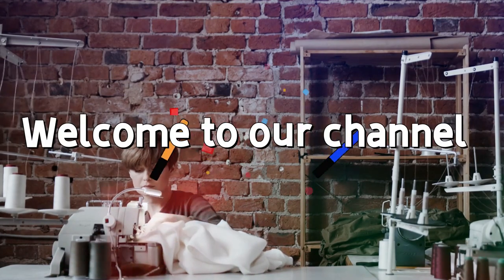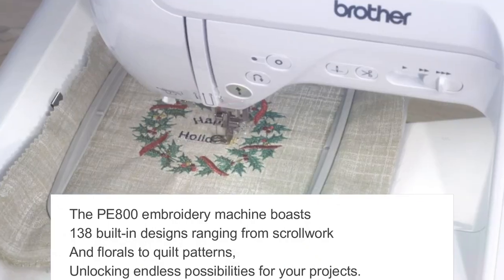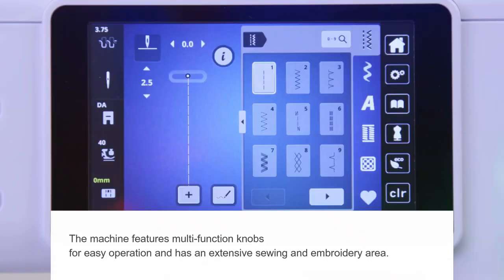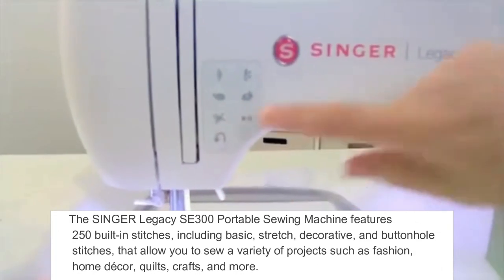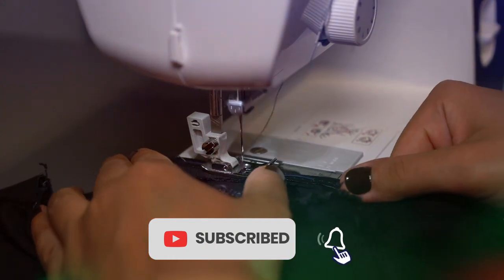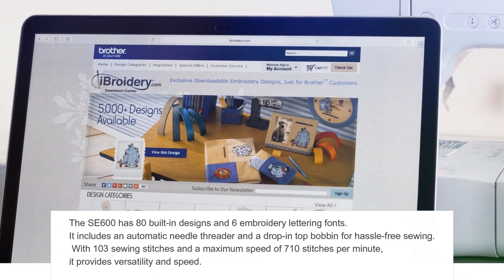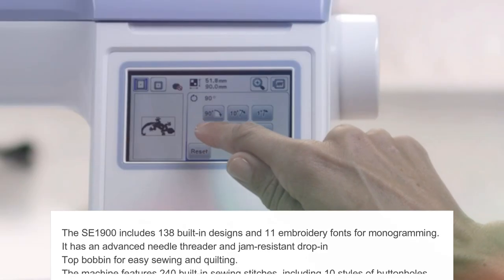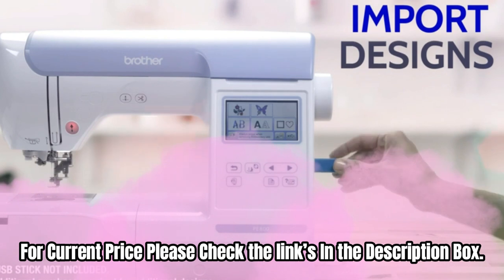Best Sewing And Embroidery Machines | Cheapest Embroidery Machines | Best Embroidery Sewing Machine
In this video we are going to show you the Best Sewing and Embroidery Machines, Cheapest Embroidery Machines, and the Best Embroidery Sewing Machine
Are you looking for the perfect sewing and embroidery machine? Well, look no further! In this video, we'll be reviewing the top contenders for the title of Best Sewing and Embroidery Machines. From the Brother PE800 Embroidery Machine to the Bernette B79 Combination Machine, we've got you covered. Whether you're a seasoned pro or just starting out, there's something for everyone in our list. So sit back, relax, and let's dive into the world of sewing and embroidery machines.
🔶🔶Links to the Best Sewing and Embroidery Machines we listed in this video🔶🔶
➜ 5. Brother PE800 Embroidery Machine
➜ 4. Bernette B79 Combination Machine
➜ 3. SINGER Legacy SE300 Portable Combo Machine
➜ 2. Brother SE600 Sewing and Embroidery Machine
➜ 1. Brother SE1900 Sewing and Embroidery Machine